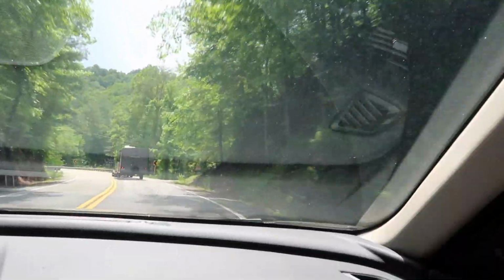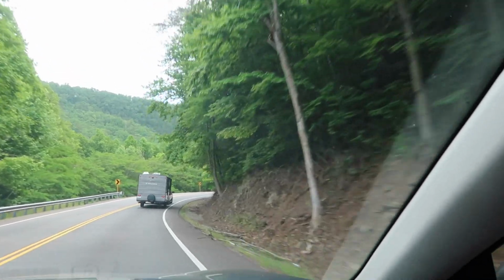Cades Cove Drive for Inspiration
Holly and I took a trip to meet nature face to face. Now and then I like to make quick extra content to show you my life. Thanks for taking a moment to watch.

Pecktec shirts? Why yes its a fun way to help out and a cool shirt.